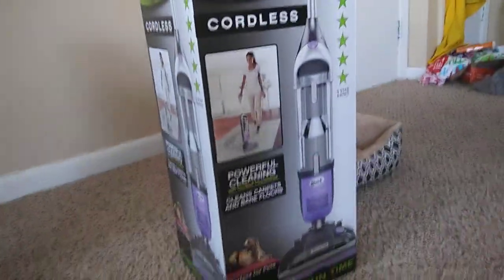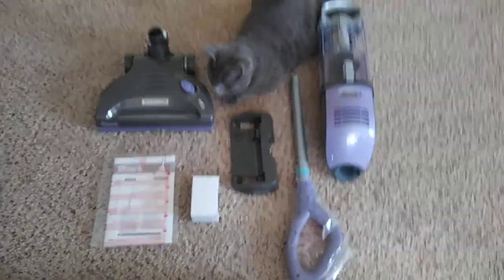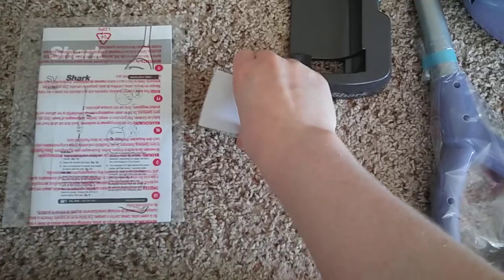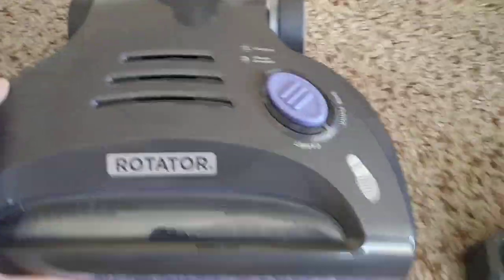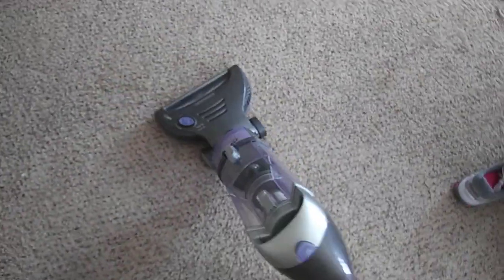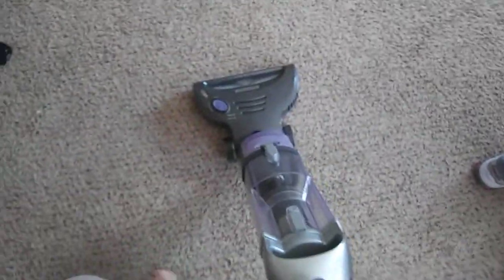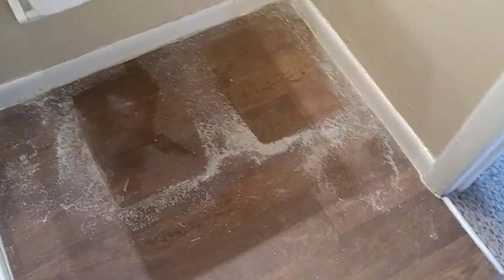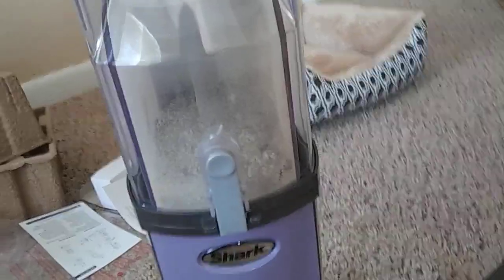Shark Rotator Cordless Review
Purchased this to see if it would work. This is the first impressions of this product. Apologies for some of the sound quality. I am still doing videos with my phone.